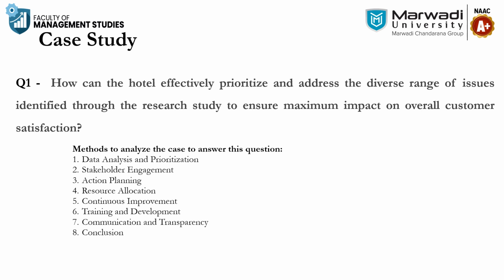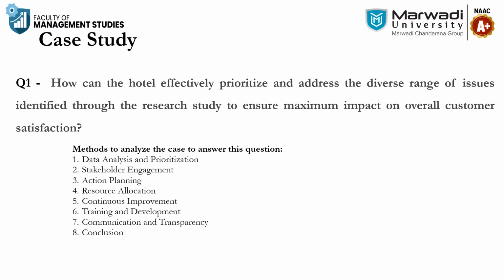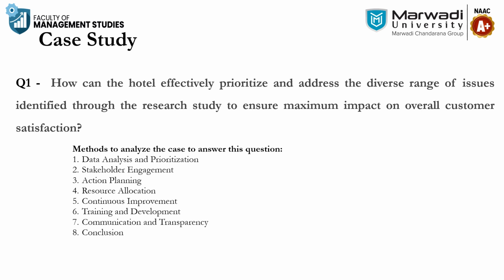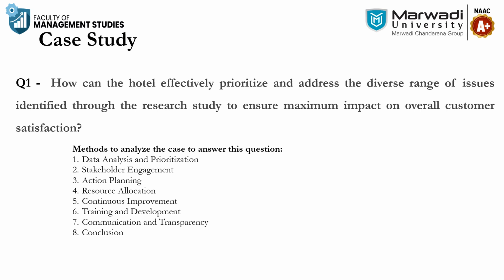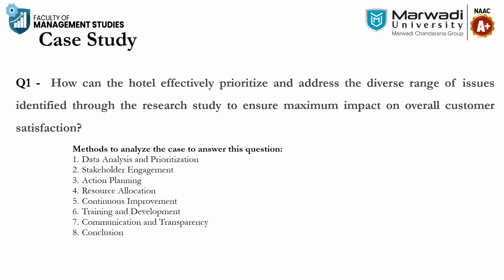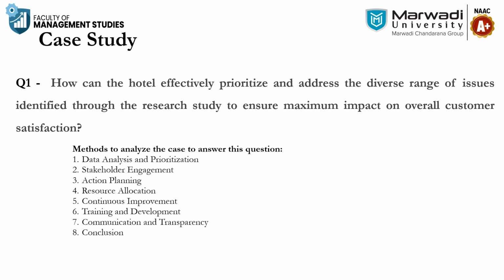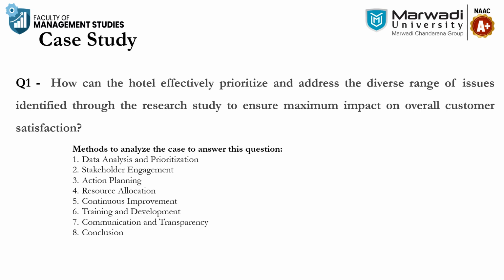Module 1 - Case Study - Consumer Behaviour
Case Study  - Consumer Behaviour